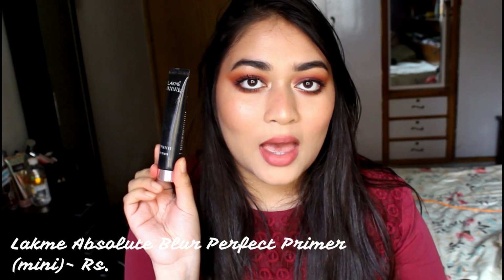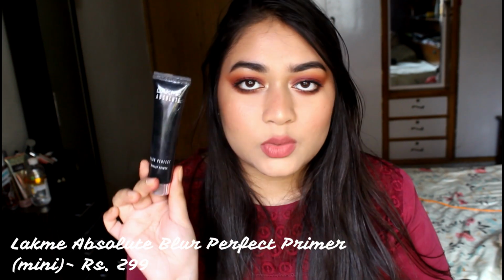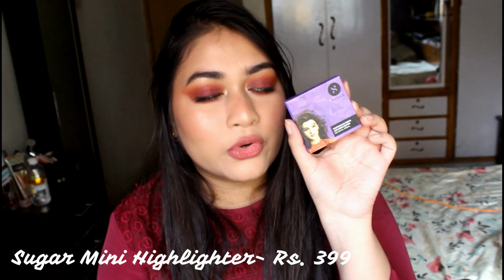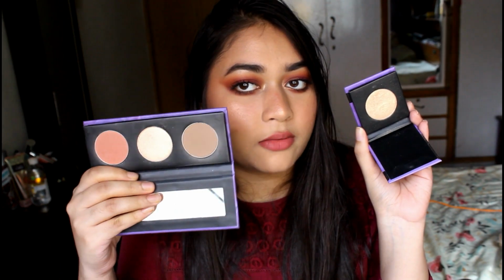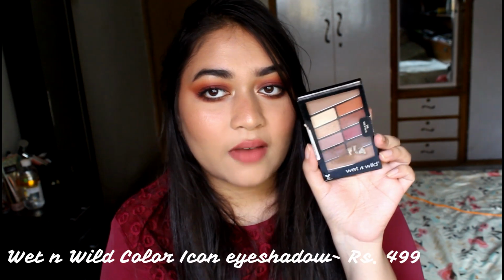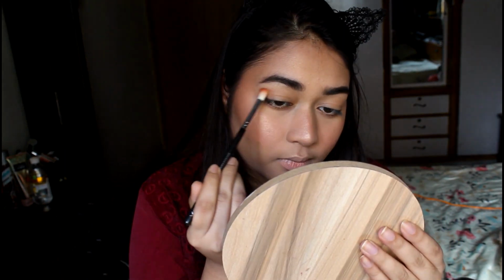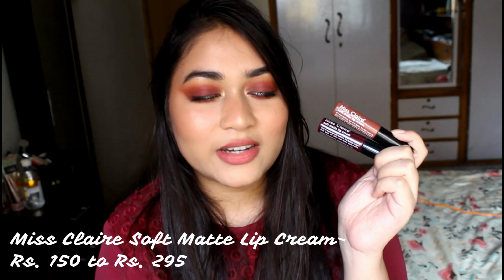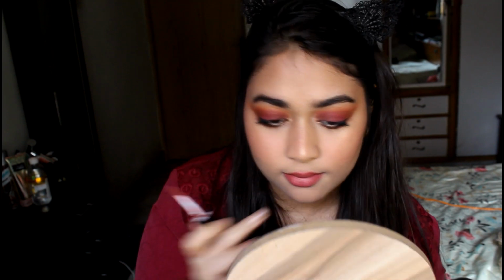Top 5 Under Rs. 500 | Affordable Makeup in India | Budget Beauty Part 1 | Adity Singh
Hello everyone,
Today I am going to share my top 5 affordable favourite makeup products along with a quick review of them.

Products Mentioned-

Adity